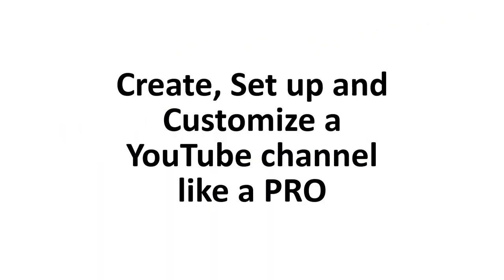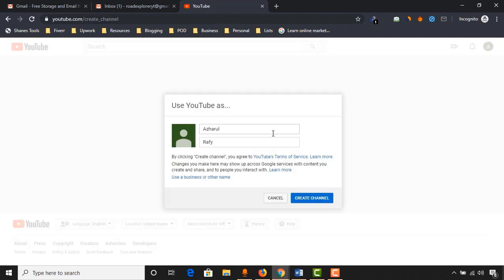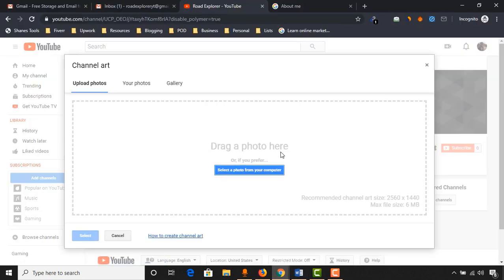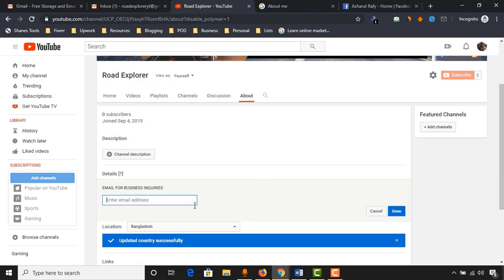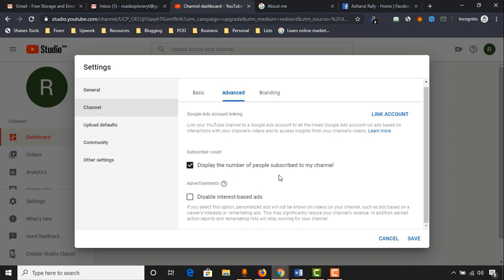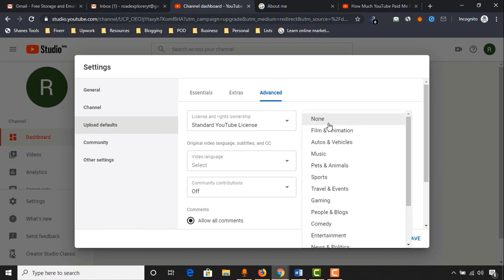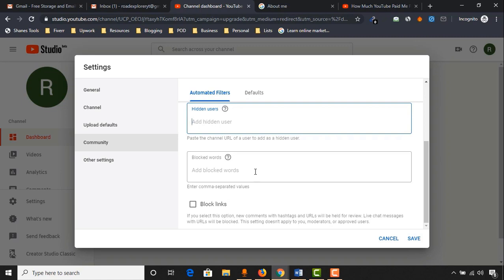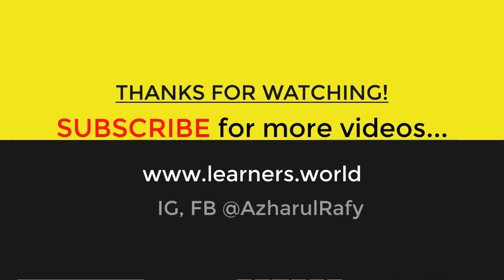How to Create and Setup a YouTube Channel | FULL STEP by STEP TUTORIAL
(for 1 MONTH)
Send Bulk Email for FREE (Unlimited Contacts)

If you ever thought about how to create, set up and customize a YouTube channel to get most out of it, you're in the right video - where I have demonstrated all the settings from basic to advance from beginning.

If you are a beginner who is interested to start a YouTube channel for your own or if you have got some experience uploading videos on YouTube and you want to take it seriously, you will find value from the video, as I have showed all the important settings you can do to grow faster.

Kind Regards,
Azharul Rafy